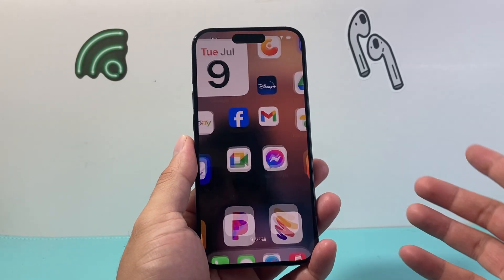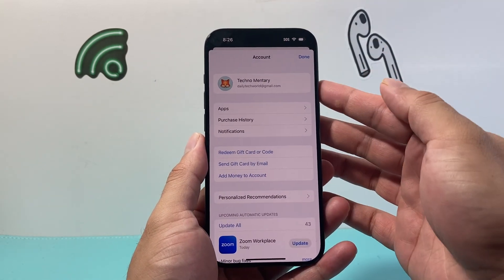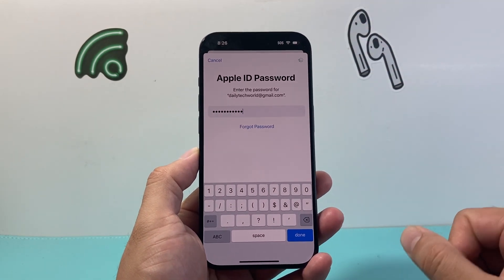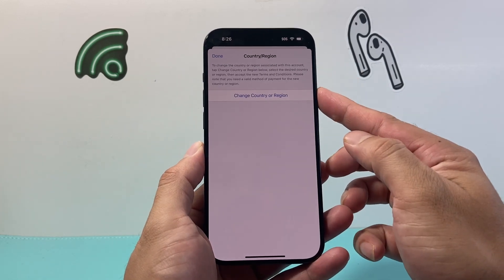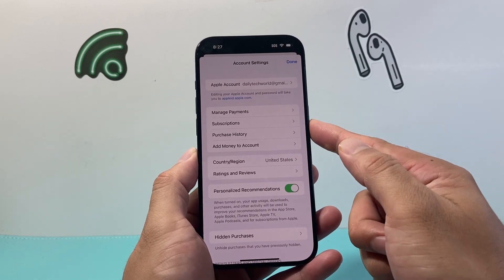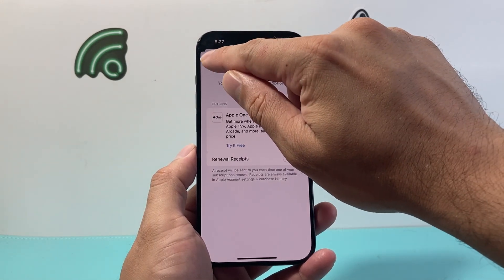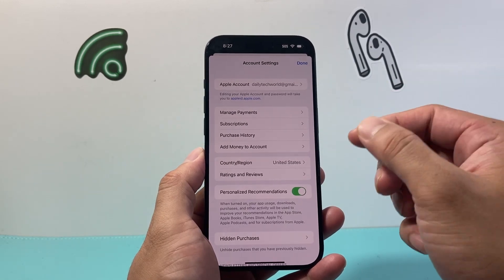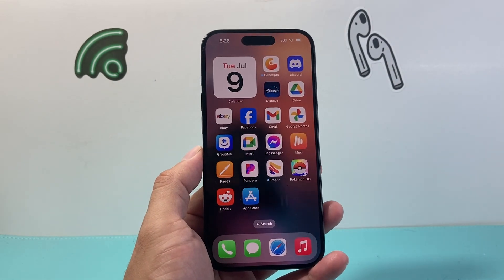How to Change Region on App Store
In this video we cover how to change the region or country for App Store on your iPhone or iPad.